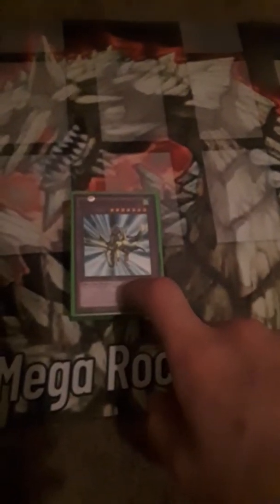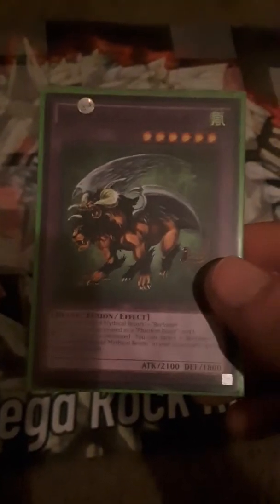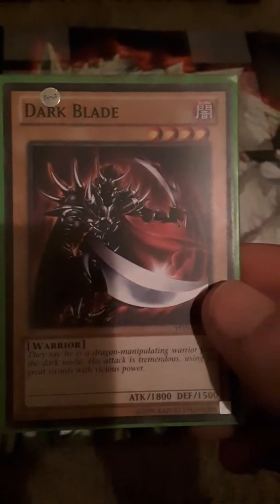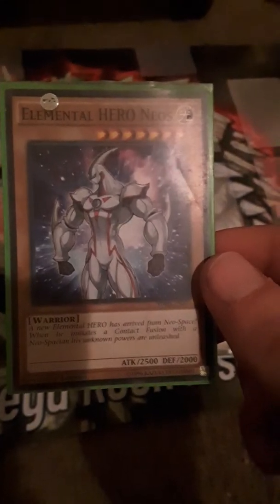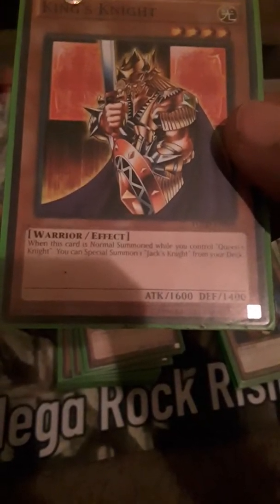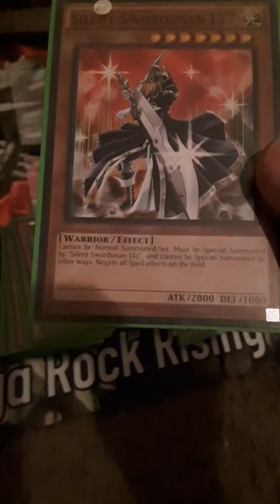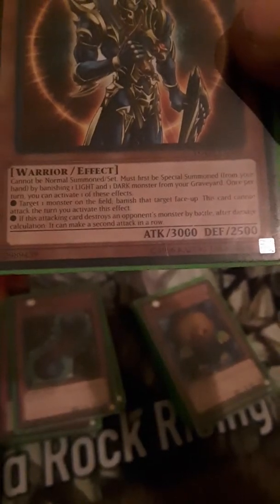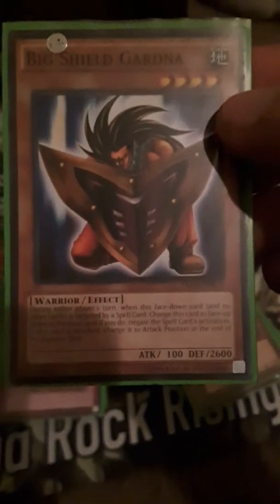Warrior deck profile